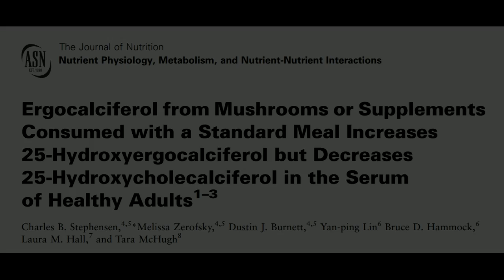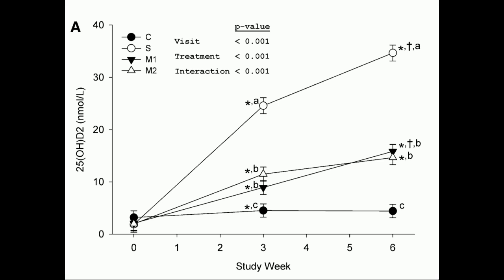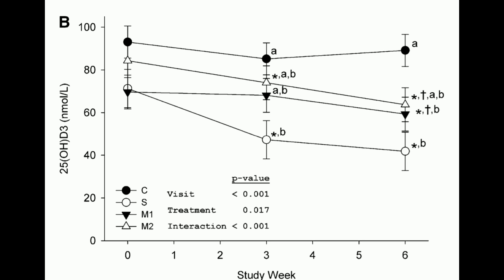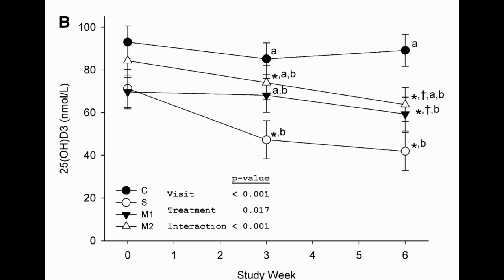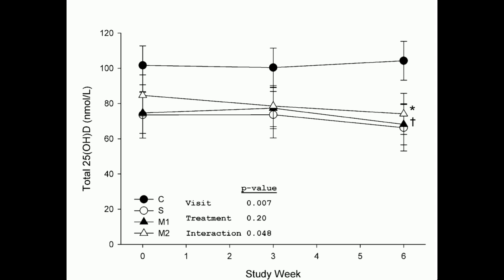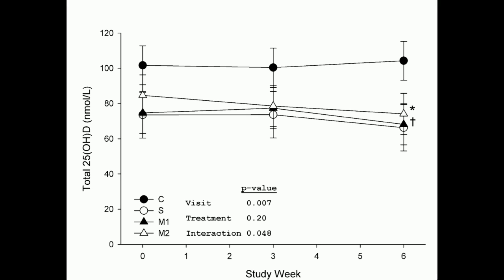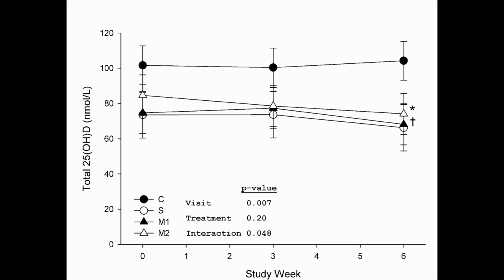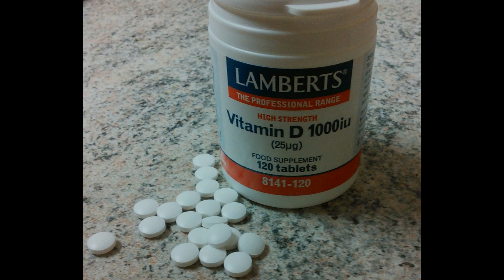Vitamin D2 and Vitamin D3 Interactions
What interactions are there between vitamin D2 and vitamin D 3 when you take vitamin D2 as your main source of vitamin D?